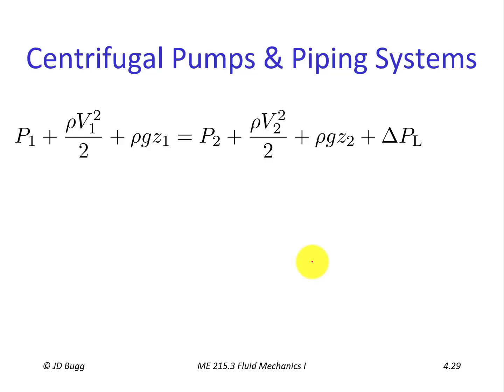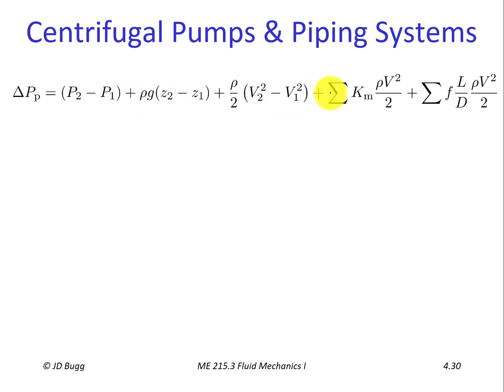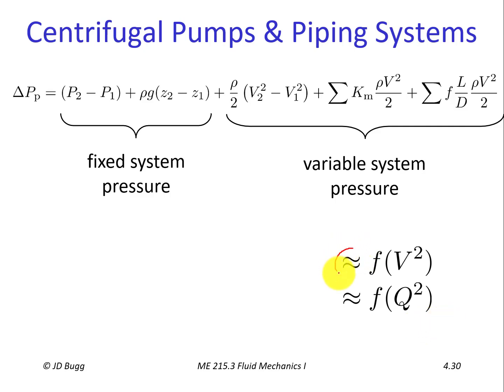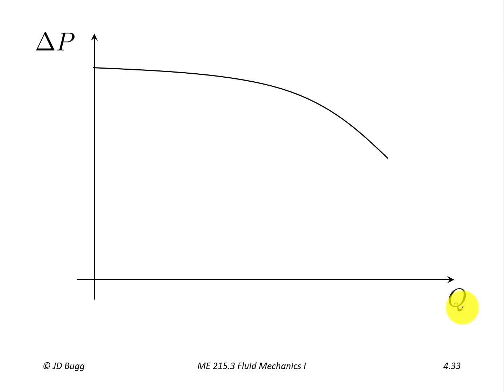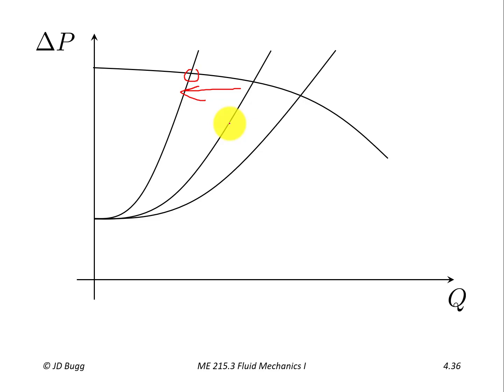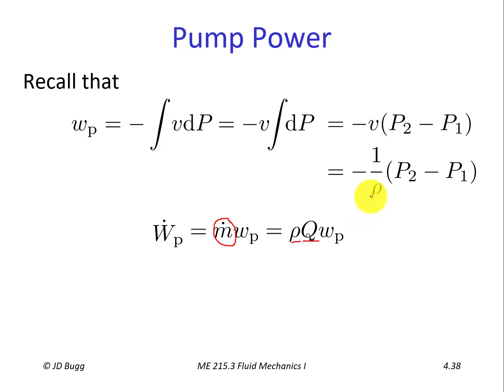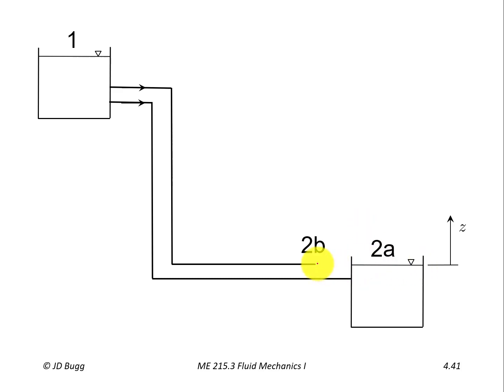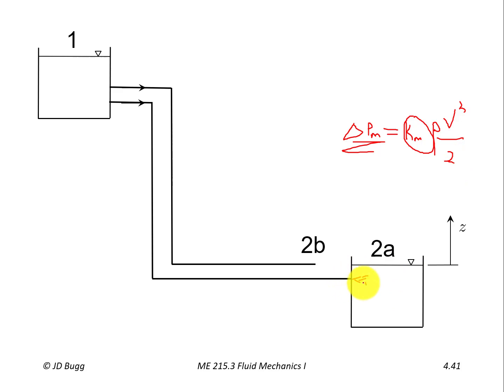21 - ME 215 Fluid Mechanics I - Pipe Flow - Pumps and Piping Systems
This lecture discusses how to determine the operating point (pressure and flow rate) when a piping system is supplied by a centrifugal pump.  It introduces the concepts of fixed and variable system pressures and discussed the piping system characteristics that influence these two contributions to the system curve.